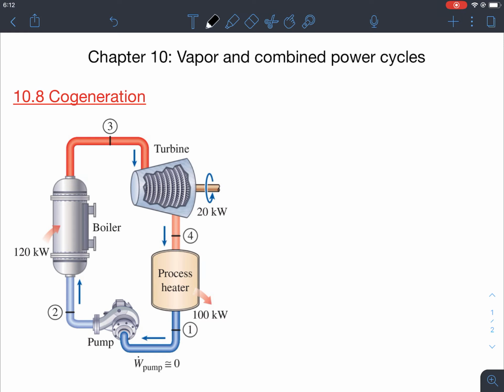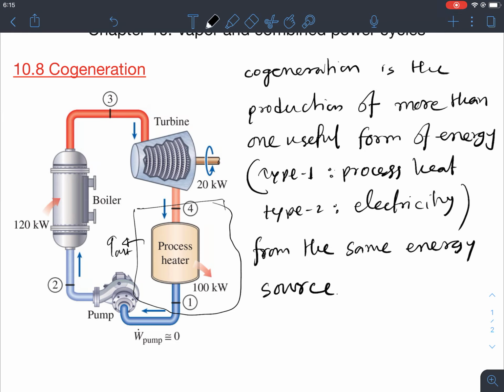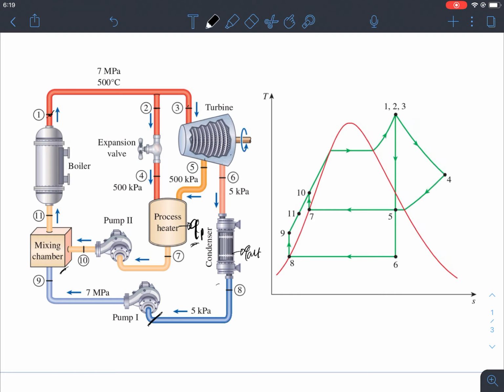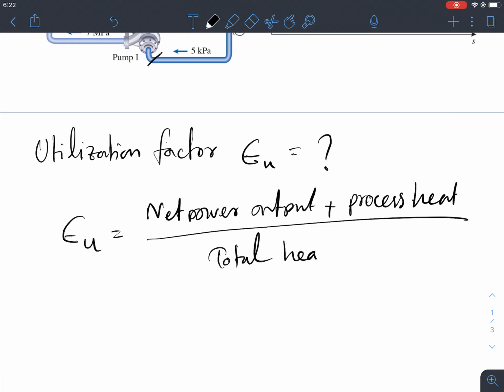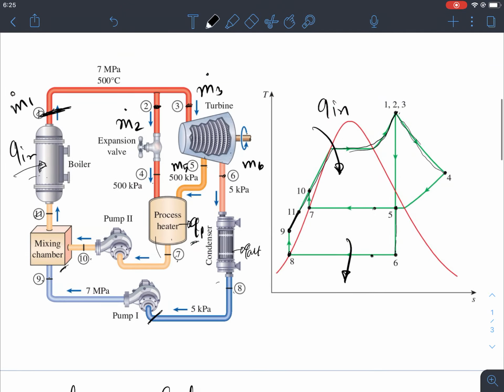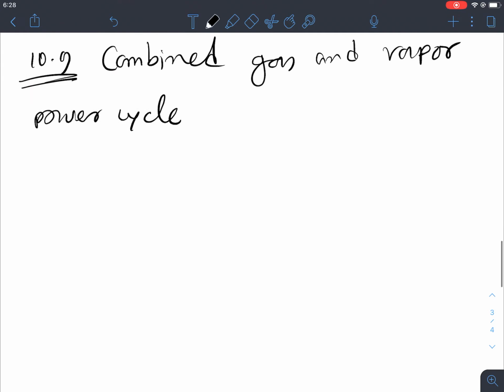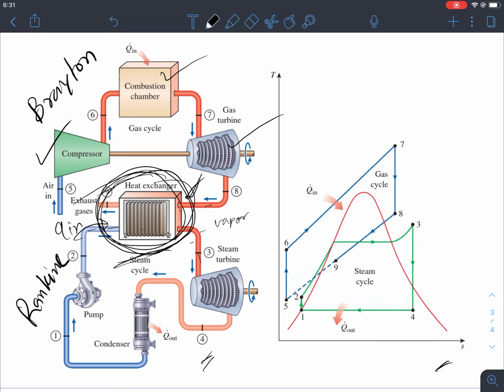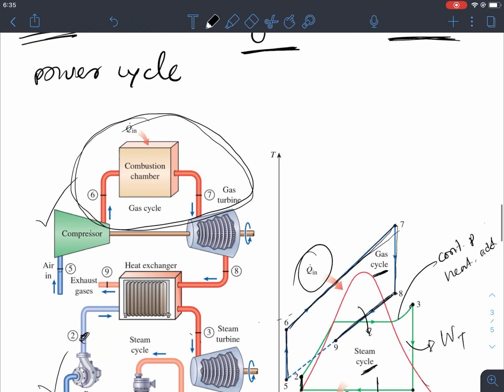Vapor and Combined Power Cycle. Ch. 10. Part: 4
Topic 10.8 Cogeneration power plant

Topic 10.9 Combined gas and vapor cycle